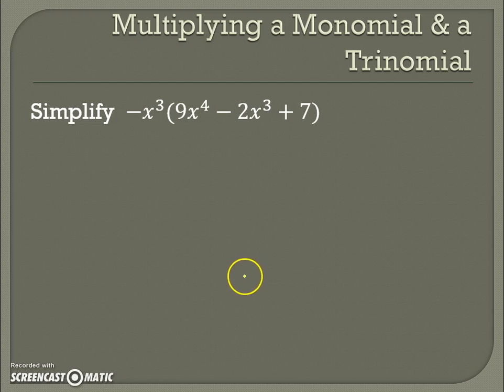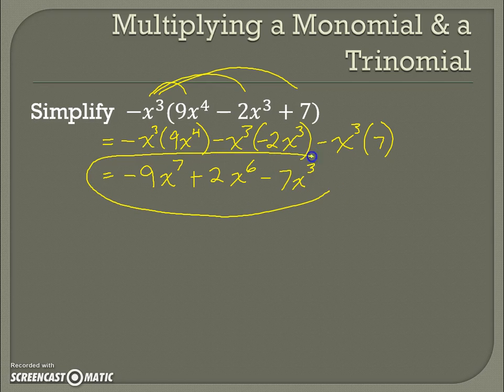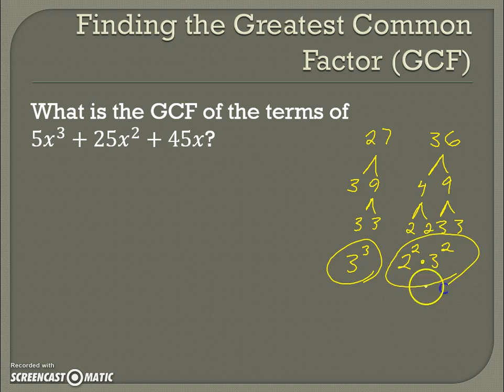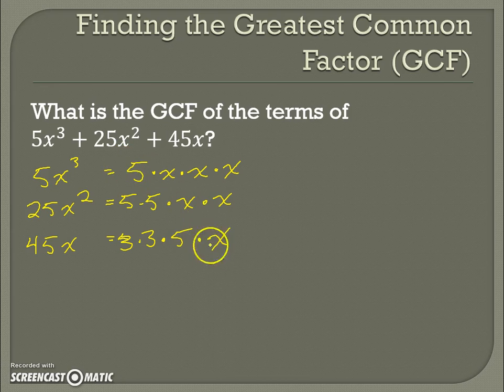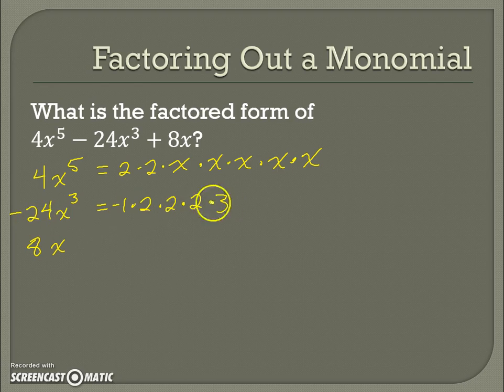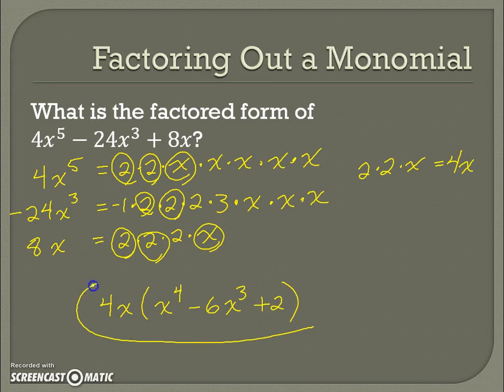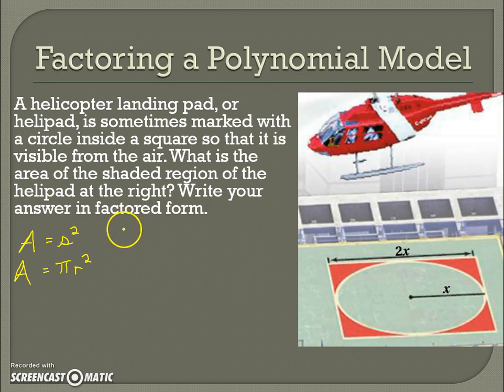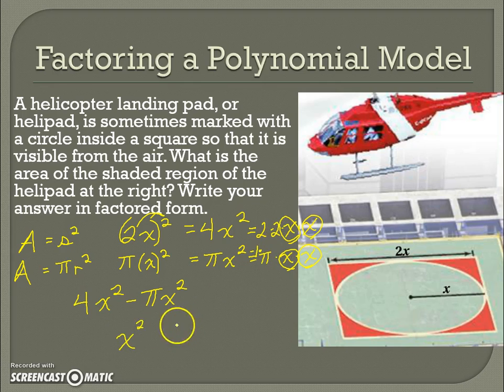A Ch 8 Sec 2